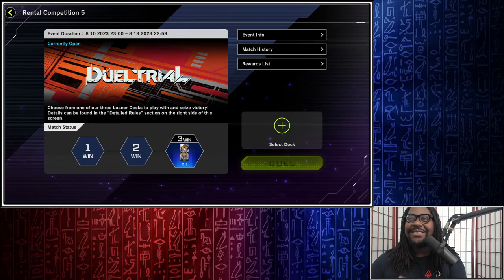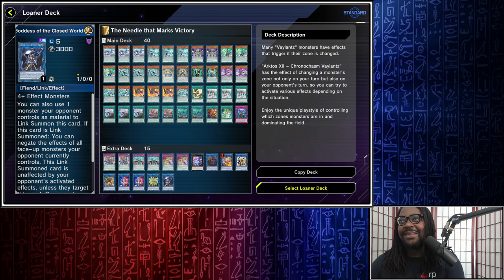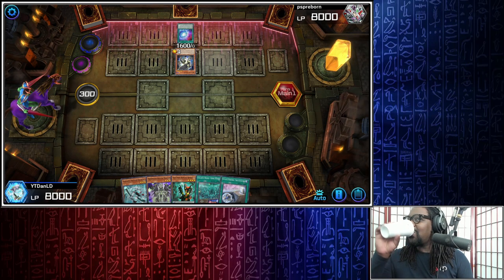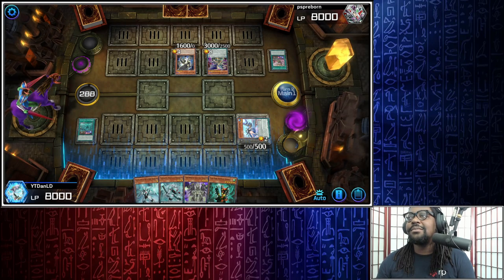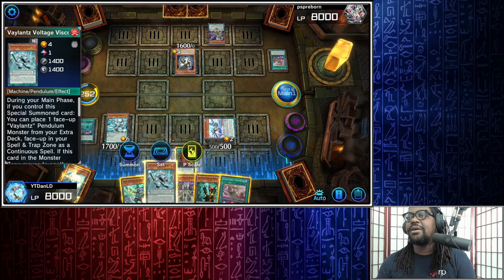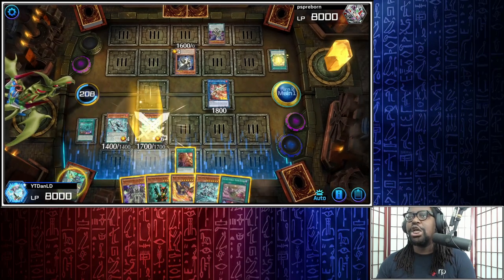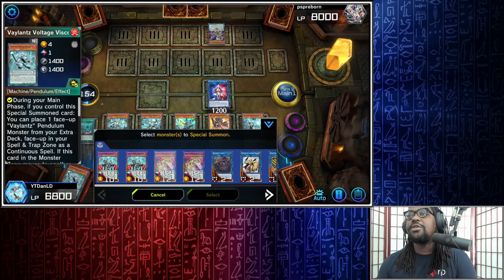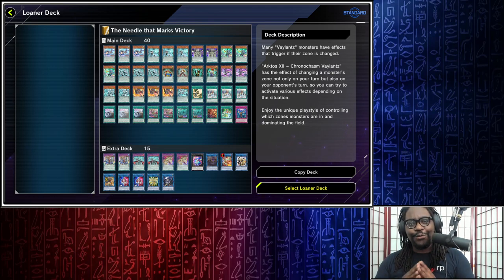Learn to play The Vaylantz Deck with the Rage of Chaos, Duel Trial | YTDan Master Duel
Pre-order a signed copy for yourself or a friend 0:00 What We doin
0:19 Intro
0:28 Duel Trial Decklist
2:48 (Live Duel) Teachings of The Vaylantz
9:48 See you later

🔥 Welcome to YTDan Legendary Duelist, the ultimate destination for Yu-Gi-Oh! Enthusiasts! Join me, an ordinary man on an extraordinary mission to become the Greatest Duelist of all time! 💪

Together, we'll explore the world of dueling and conquer every challenge that comes our way! 🌟

📺 Don't miss out on the action! Let's embark on this legendary adventure together! 🚀

👥 Join our growing community of duelists and share your thoughts, experiences, and love for Yu-Gi-Oh! Let's make this channel a hub for learning, growth, and camaraderie. 💬

🏆 Are you ready to witness my rise to the top? The time has finally come to NEVA MISS! 🎉